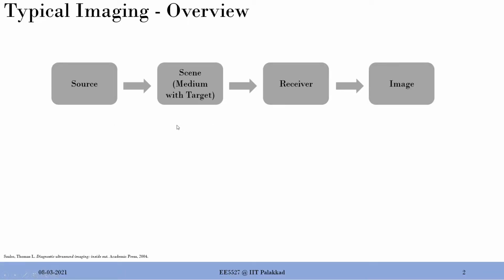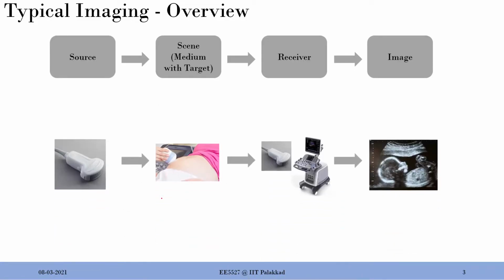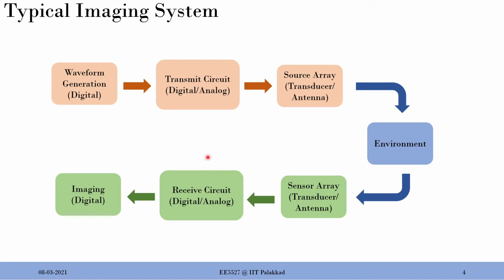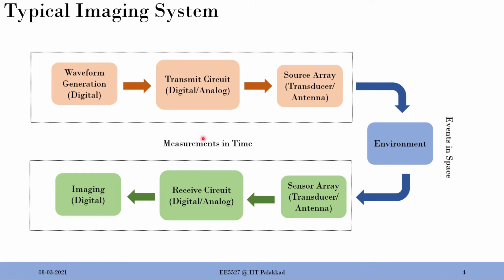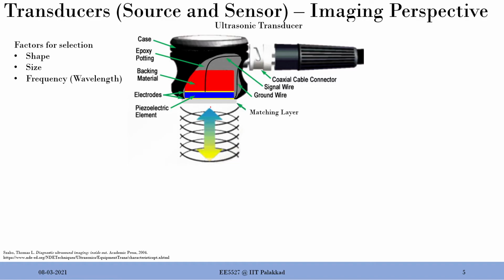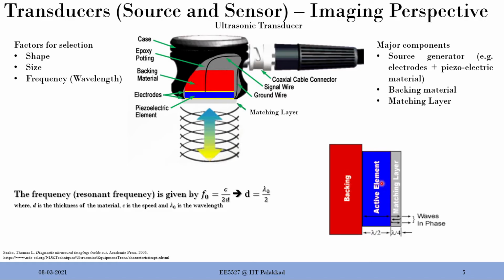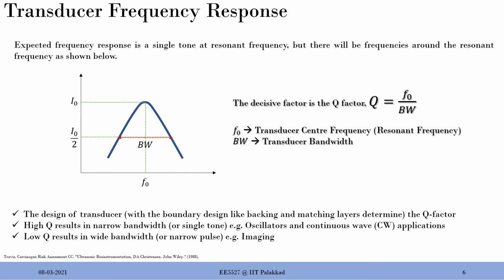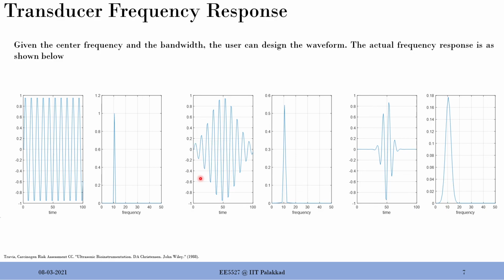Imaging System and Transducers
Lecture introducing the typical imaging system and transducers